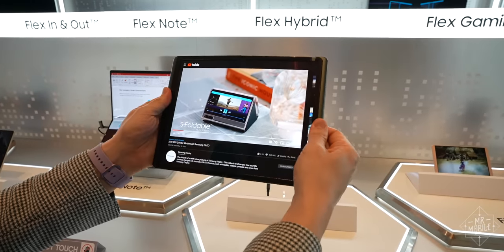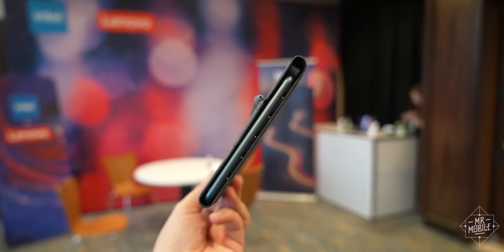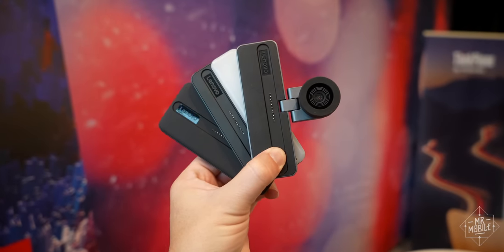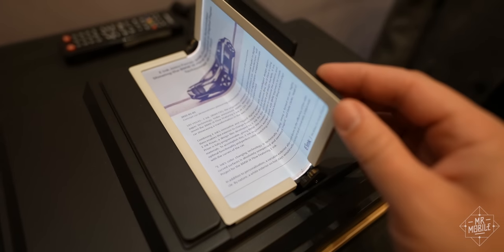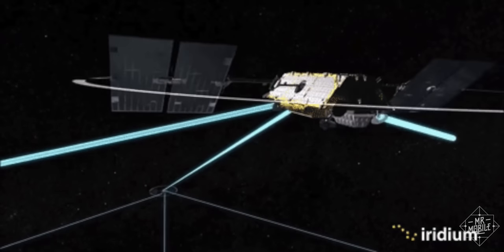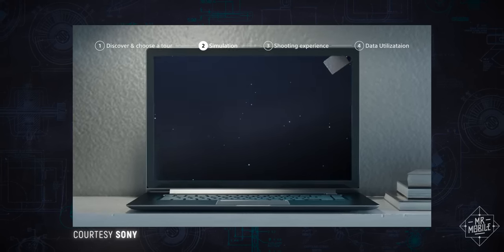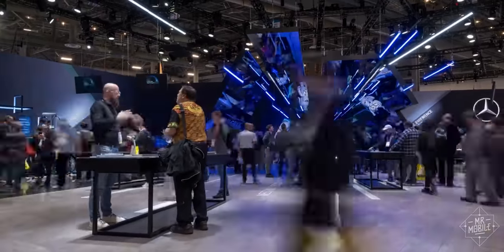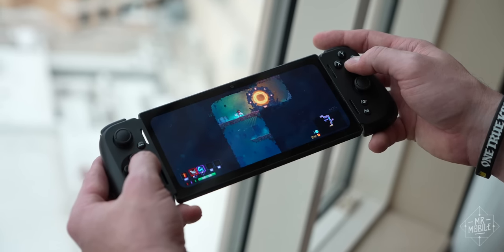From 3D Screens To Flying Boats: MrMobile's CES 2023 Favorites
From boats that fly, to folding screens (that also slide), to satellites you control and laptops that break your brain a little bit ... the 2023 Consumer Electronics Show was a bone-crushing assault on MrMobile's body and mind. Join him for a round-up of what mobile tech stood out this year in Las Vegas!

[ABOUT MRMOBILE’S CES 2023 ROUND-UP]

MrMobile’s CES 2023 Roundup was produced in Las Vegas, NV at the 2023 Consumer Electronics Show. Travel and lodging were paid for by MrMobile's publisher.

MrMobile does not accept compensation from the manufacturers of the products he reviews in exchange for producing content. No payment was provided and no manufacturer or carrier was afforded a preview, editorial input or copy approval rights concerning this coverage.

[MUSIC]

[CHAPTERS]

00:00 The stuff that stuck
00:52 Lenovo Yoga Book 9i
03:06 Lenovo Magic Bay, ThinkBook Twist
03:47 Folding E-Ink
04:55 Qualcomm Snapdragon Satellite
06:50 Sony Star Sphere
07:40 John Deere
08:01 Candela C-8 Flying Boat
09:32 LG Gram, Qi 2, Razer
10:19 ASUS ProArt Studiobook 16 3D (Best In Show)
13:05 Scarred and deformed

[SOCIALIZE]